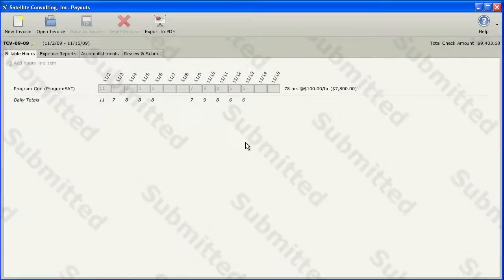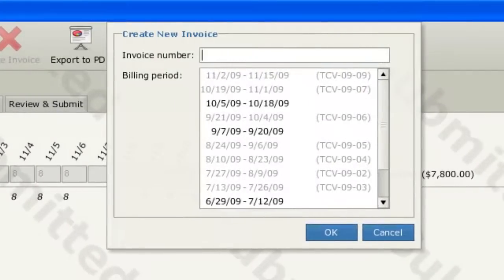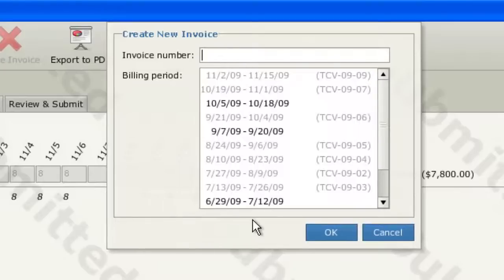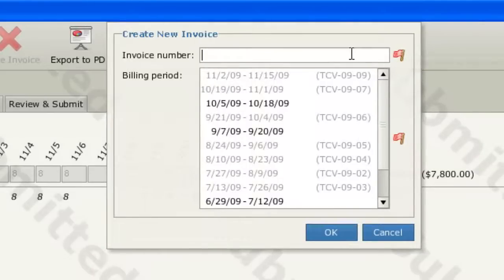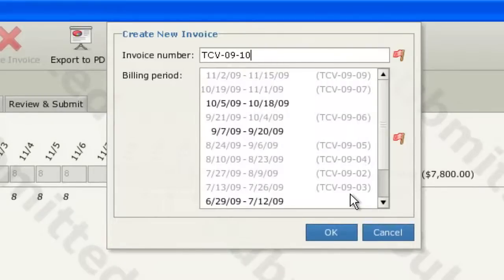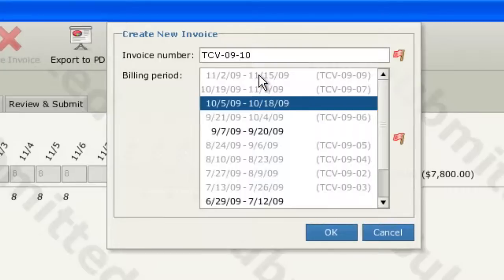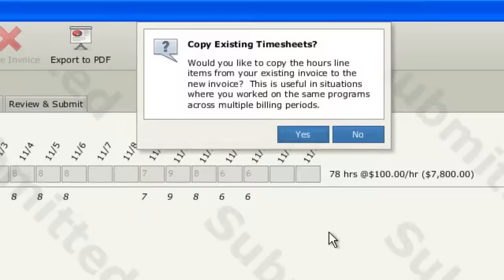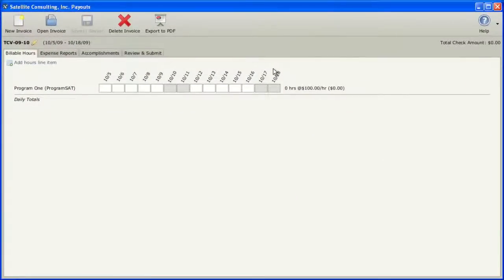SCI Payouts Tutorials: Create New Invoice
This is the fifth in a series of tutorials on the Satellite Consulting, Inc. Payouts application.  This tutorial covers how to create a new invoice.

SCI Payouts was built using Apache Pivot.